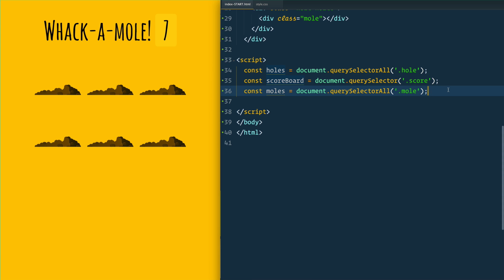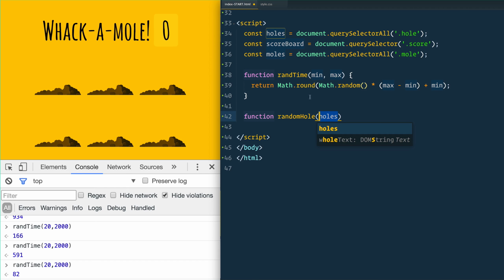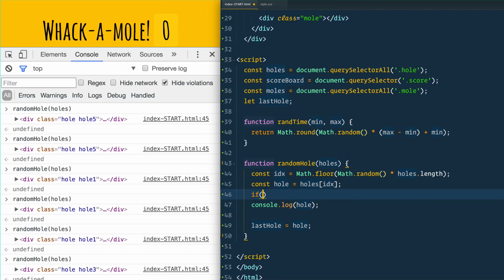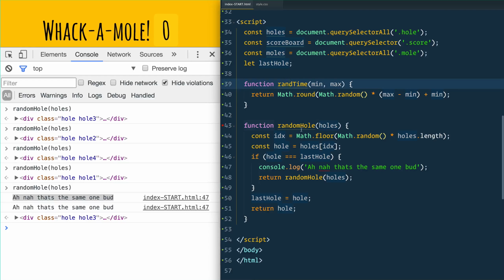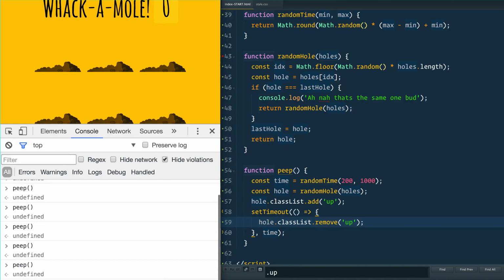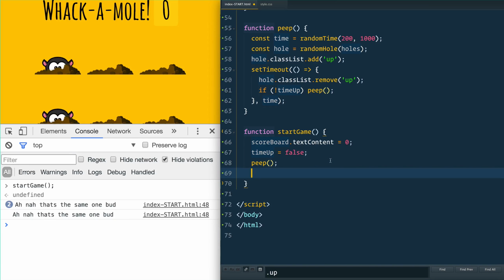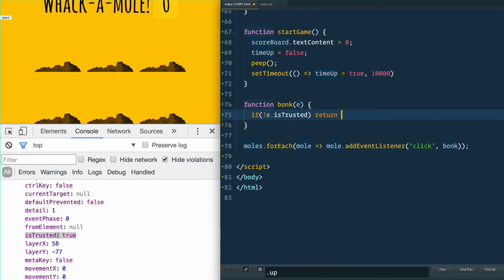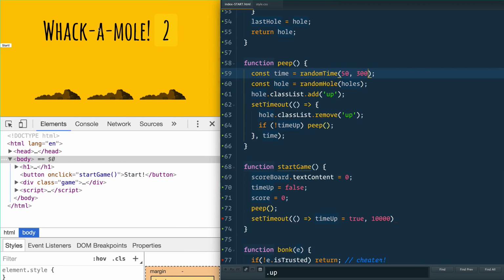30 Whack A Mole Game